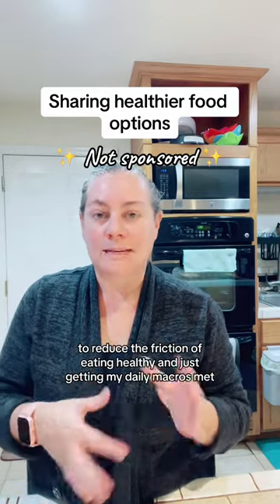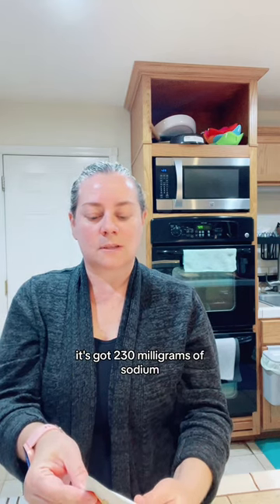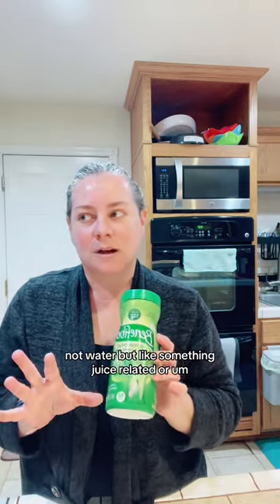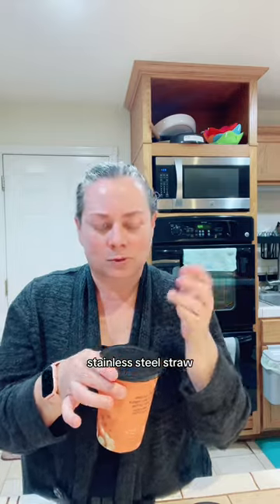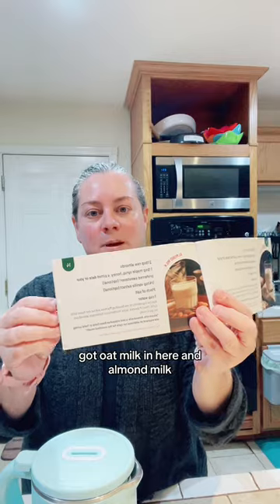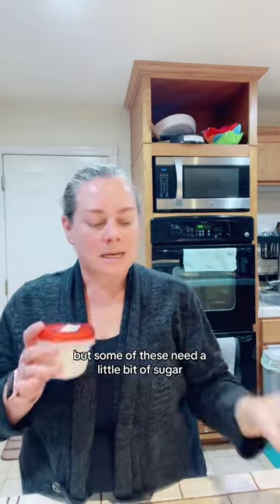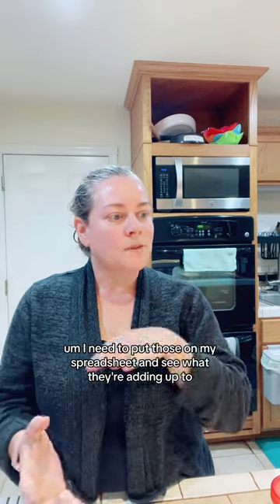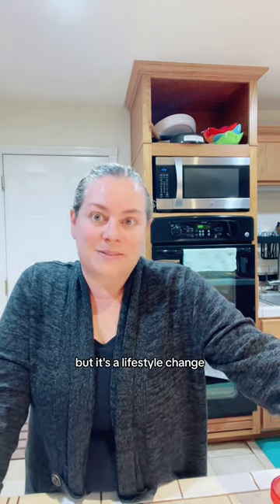Healthier eating: ideas for getting more fiber in your day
I'm on a health journey and sharing how I'm healing my gut.  Check out the video for details, links to what I discussed below:

My nut milk maker

❤️OTHER STUFF❤️